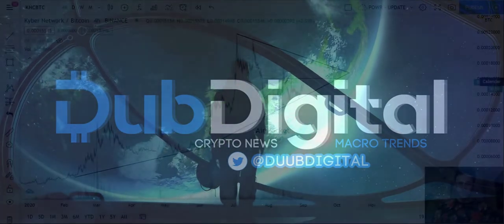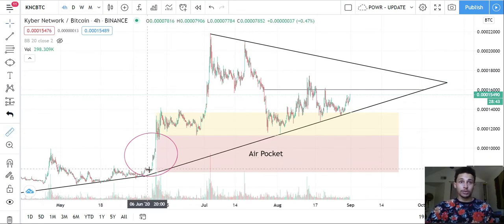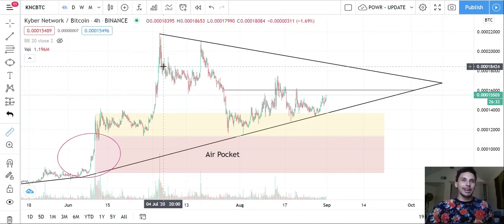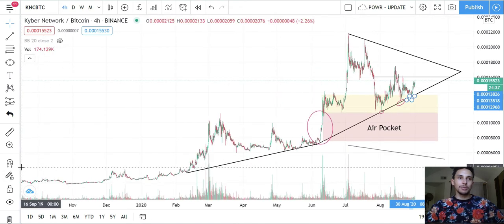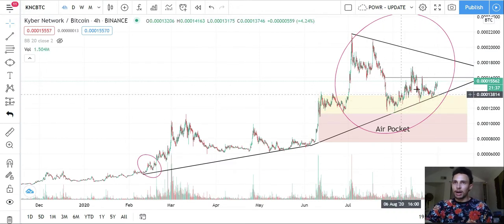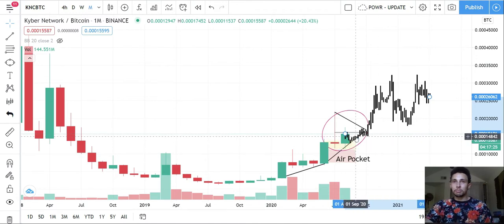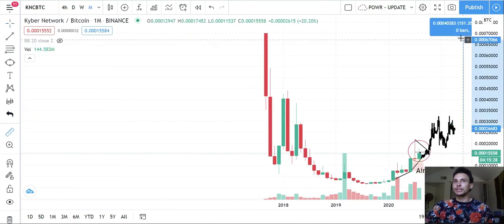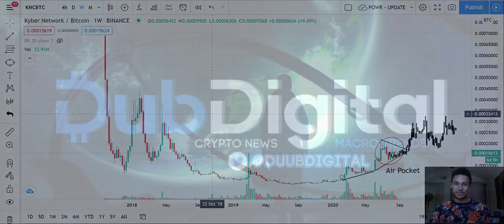KYBER NETWORK (KNC) TECHNICAL ANALYSIS - A THING OF BEAUTY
📍HBAR:
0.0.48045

📍DCR:
DsgJPMAd4SYjX6qRPtmrtoZ9qRkt3SakYdC

📍XTZ:
tz1frjjZTPaK5VCz7n57HCgKsg8oc4RAZJeo

📍WAN:
0xF415fA10ad78c50633f5fd314A6de06C858158E1

📍DGB:
Dgb1qy4rtvmmmwskq08txwkj4k28zzpd2qk7eua6t96

📍EOS:
dubdigital11

📍SXP (ERC20 Version):
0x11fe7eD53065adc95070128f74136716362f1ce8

📍OXT (ERC20):
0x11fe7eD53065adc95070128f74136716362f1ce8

📍BTC:
bc1qxk0q24k90nsqm97jzhrr9dh82ruuq4yddcf0ke

📍ETH/ERC20/USDC/DAI:
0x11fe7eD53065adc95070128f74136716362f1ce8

I give you the daily crypto and macro economic news...like a real one.